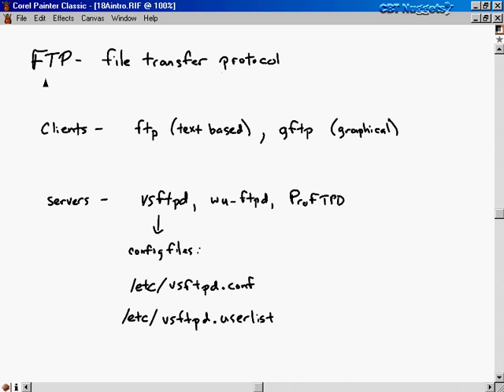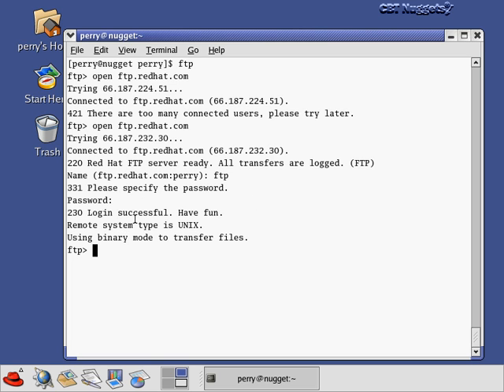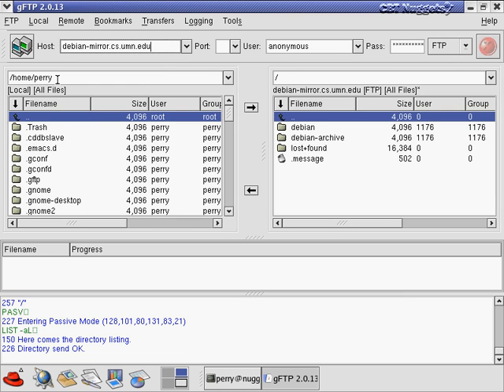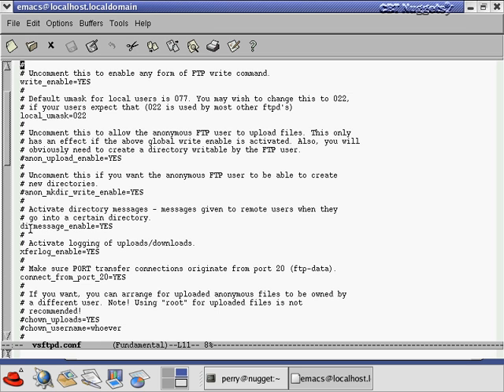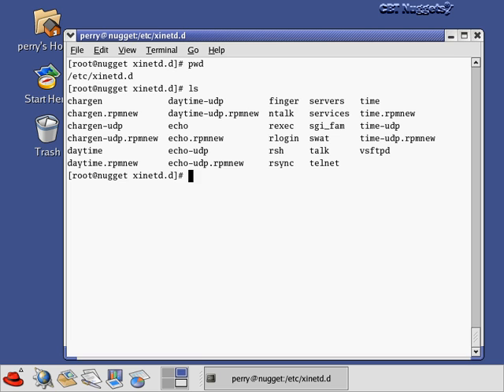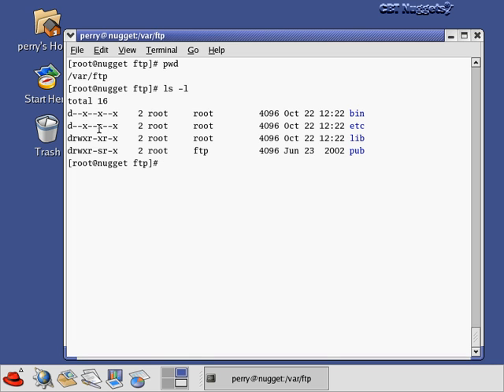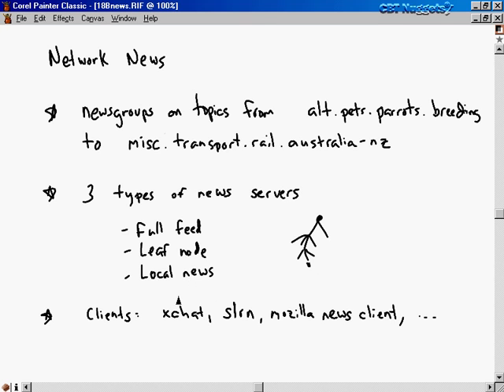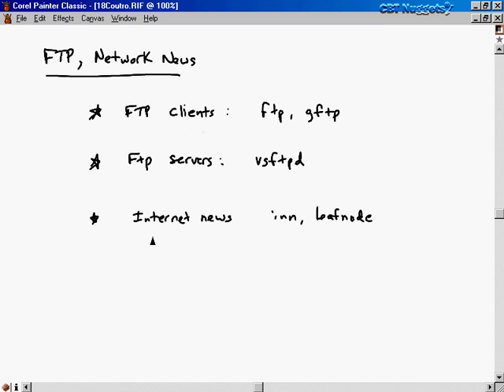19 FTP and Internet News